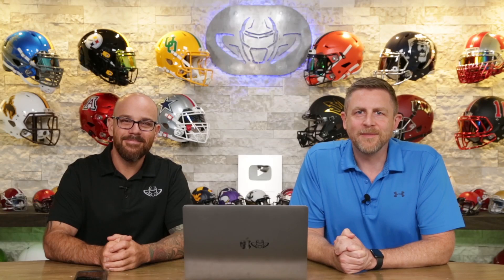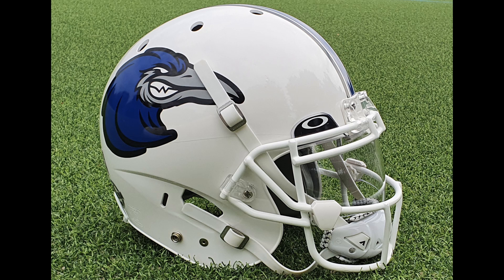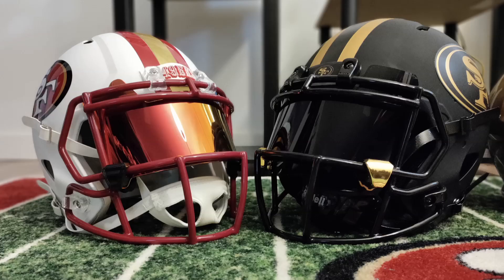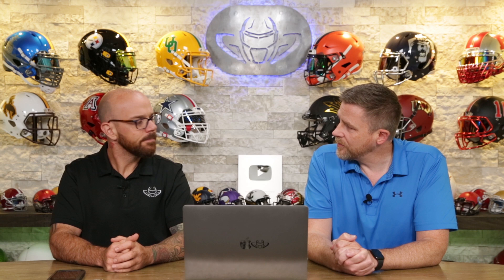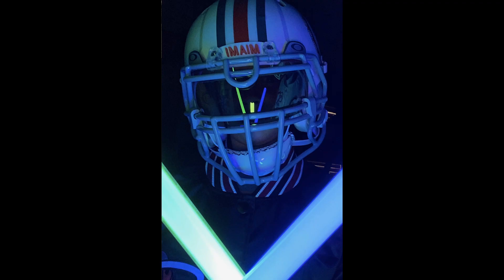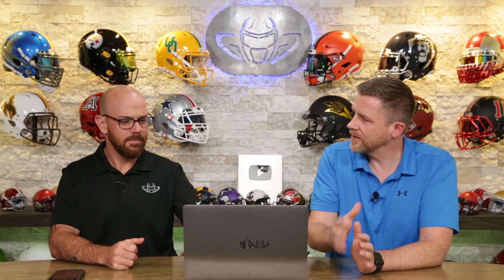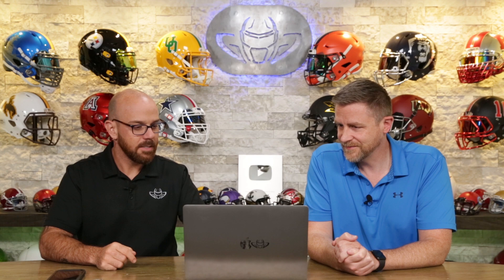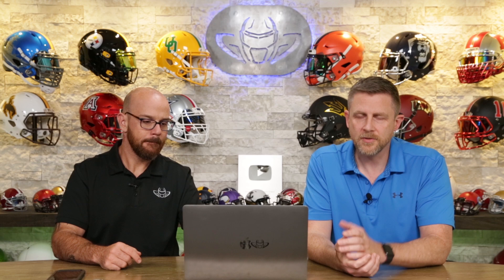We Want To See Your Helmets Ep.76